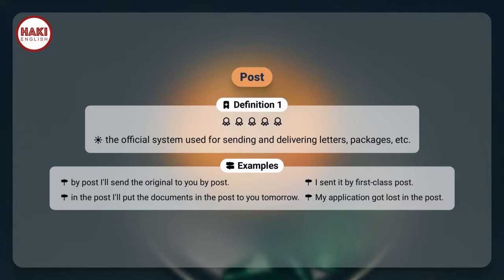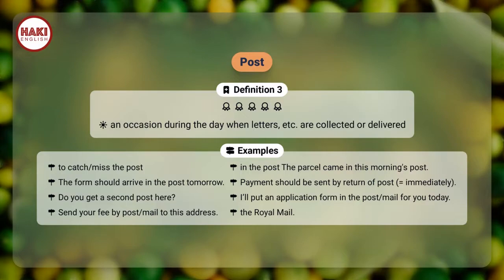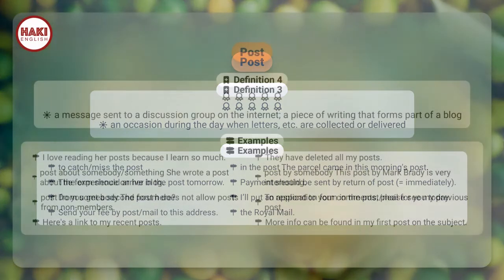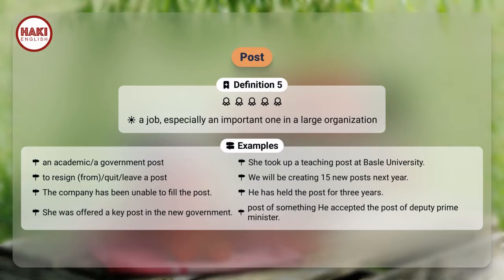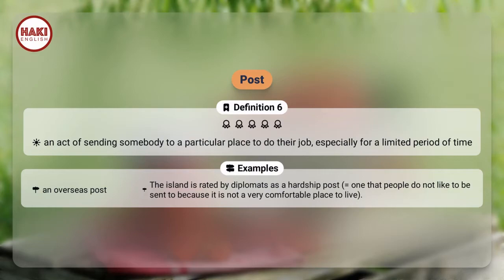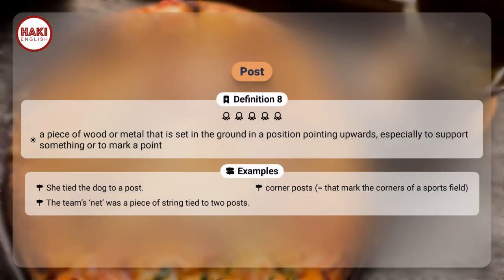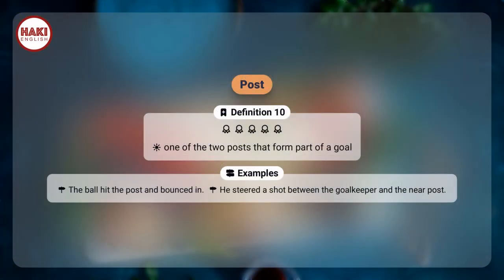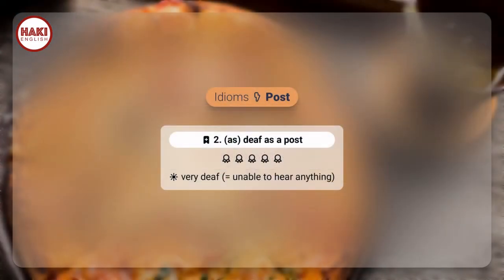POST | Phát âm - Giải nghĩa - Ví dụ | Từ vựng tiếng Anh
▶ POST

▶ THƯ, BƯU KIỆN, GỬI THƯ

Definition 1
the official system used for sending and delivering letters, packages, etc.

▶ Examples:
- by post I'll send the original to you by post.
- I sent it by first-class post.
- in the post I'll put the documents in the post to you tomorrow.
- My application got lost in the post.

Definition 2
letters, packages, etc. that are sent and delivered

▶ Examples:
- There was a lot of post this morning.
- Have you opened your post yet?

Definition 3
an occasion during the day when letters, etc. are collected or delivered

▶ Examples:
- to catch/miss the post
- in the post The parcel came in this morning's post.
- The form should arrive in the post tomorrow.
- Payment should be sent by return of post (= immediately).
- Do you get a second post here?
- I’ll put an application form in the post/​mail for you today.
- Send your fee by post/​mail to this address.
- the Royal Mail.

Definition 4
a message sent to a discussion group on the internet; a piece of writing that forms part of a blog

▶ Examples:
- I love reading her posts because I learn so much.
- They have deleted all my posts.
- post about somebody/something She wrote a post about the experience on her blog.
- post by somebody This post by Mark Brady is very interesting.
- post from somebody The forum does not allow posts from non-members.
- To respond to your comments, please see my previous post.
- Here's a link to my recent posts.
- More info can be found in my first post on the subject.

Definition 5
a job, especially an important one in a large organization

▶ Examples:
- an academic/a government post
- She took up a teaching post at Basle University.
- to resign (from)/quit/leave a post
- We will be creating 15 new posts next year.
- The company has been unable to fill the post.
- He has held the post for three years.
- She was offered a key post in the new government.
- post of something He accepted the post of deputy prime minister.

Definition 6
an act of sending somebody to a particular place to do their job, especially for a limited period of time

▶ Examples:
- an overseas post
- The island is rated by diplomats as a hardship post (= one that people do not like to be sent to because it is not a very comfortable place to live).

Definition 7
the place where somebody, especially a soldier, does their job

▶ Examples:
- a police/military/customs post
- an observation post
- Three soldiers were shot dead at a border post.
- The guards were ordered not to leave their posts.
- The guard took up his post at the gate.
- The gun crew were at their posts.
- The sentries had deserted their posts.

Definition 8
a piece of wood or metal that is set in the ground in a position pointing upwards, especially to support something or to mark a point

▶ Examples:
- She tied the dog to a post.
- corner posts (= that mark the corners of a sports field)
- The team’s ‘net’ was a piece of string tied to two posts.

Definition 9
the place where a race finishes, especially in horse racing

▶ Examples:
- The first horse past the post wins the race.
- She led for most of the way before being pipped at the post (= beaten at the last moment).

Definition 10
one of the two posts that form part of a goal

▶ Examples:
- The ball hit the post and bounced in.
- He steered a shot between the goalkeeper and the near post.

Idioms:

1. be driven, pushed, etc. from pillar to post
to be forced to go from one person or situation to another without achieving anything

▶ Examples:
- Morale is very low. People have just had enough of being thrown from pillar to post.

2. (as) deaf as a post
very deaf (= unable to hear anything)